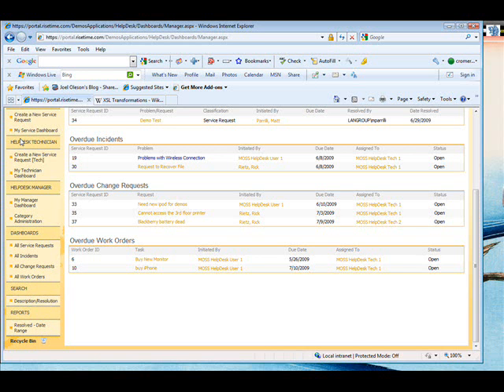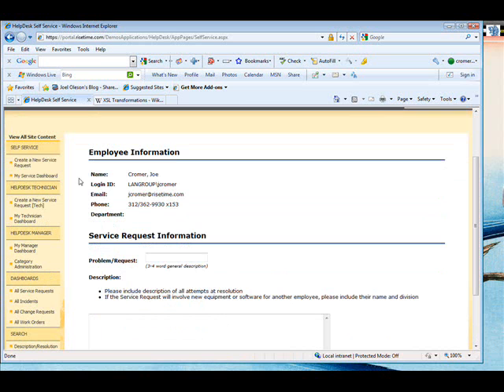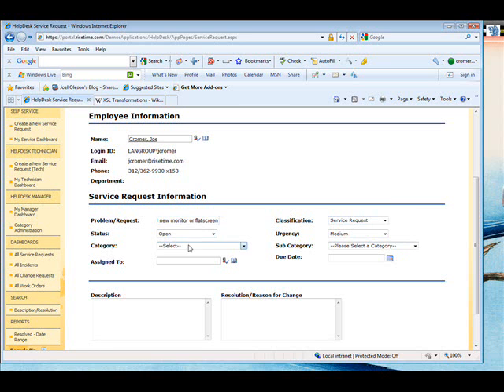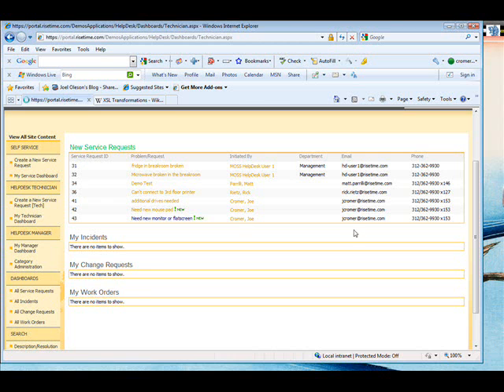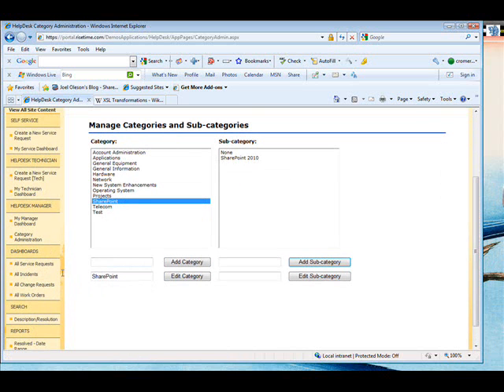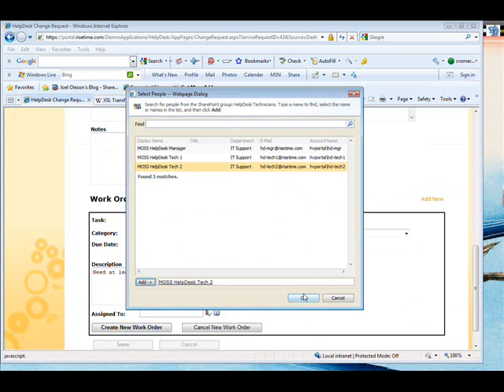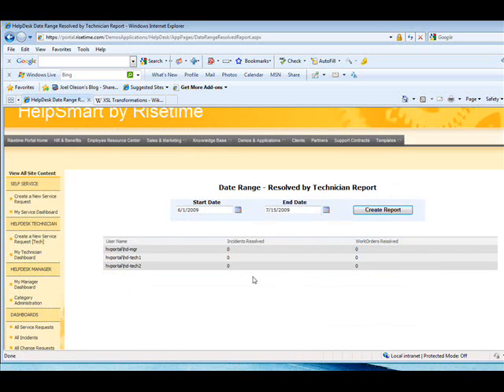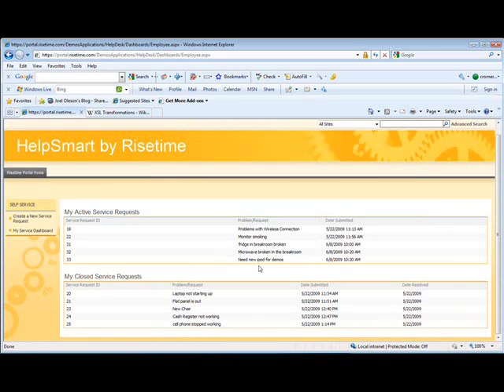HelpSmart for SharePoint by Risetime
Looking for another way to save money and maximize the return on your SharePoint investment? Risetime has created a flexible help desk framework featuring seamless integration with SharePoint.